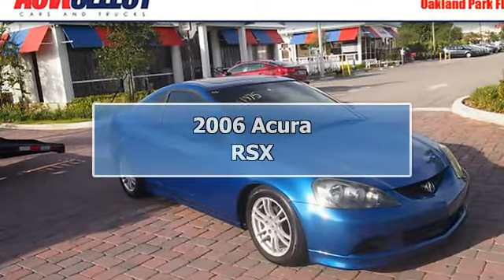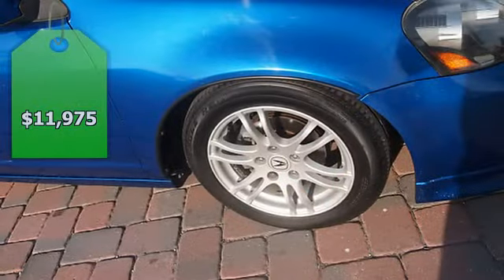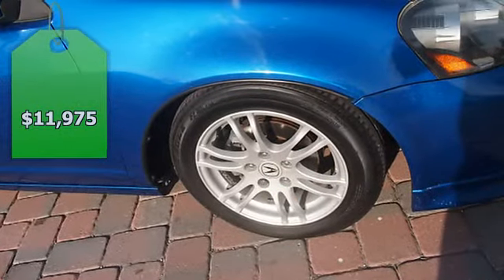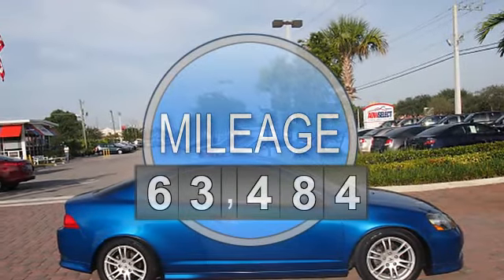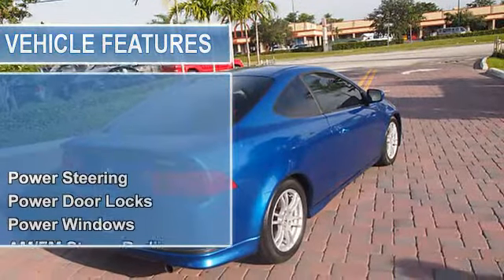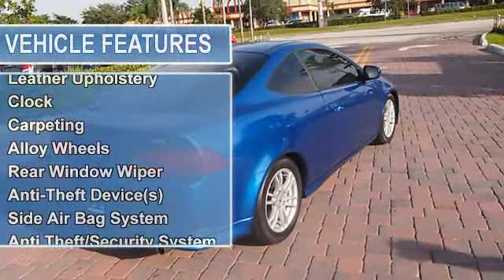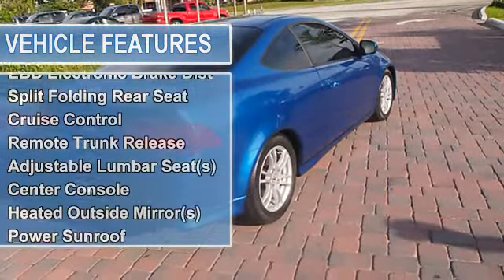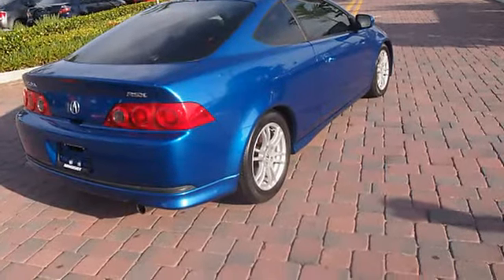2006 Acura RSX - AOW - Select - Fort Lauderdale, FL 33311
AOW - Select
2980 West Oakland Park Blvd

For Sale: 2006 Acura RSX
VIN: JH4DC53876S015288
Engine: 4 Cyl.
Drivetrain: FWD
Transmission: Manual
Mileage: 63,484
Color: Blue (exterior) Ebony (interior)

Features:
NEW ARRIVAL! PRICED BELOW MARKET! THIS RSX WILL SELL FAST! -SUNROOF, AND CRUISE CONTROL- -GREAT GAS MILEAGE- Save money at the pump knowing this RSX gets 34 MPG! Please call to confirm that this RSX is still available! We are located at: 2980 W Oakland Park Blvd, Oakland Park , FL, 33311.